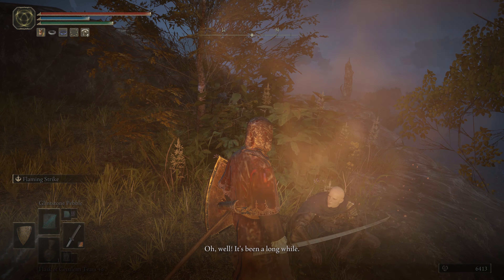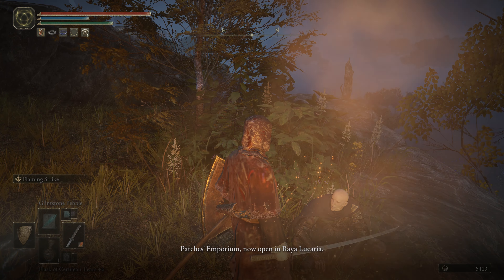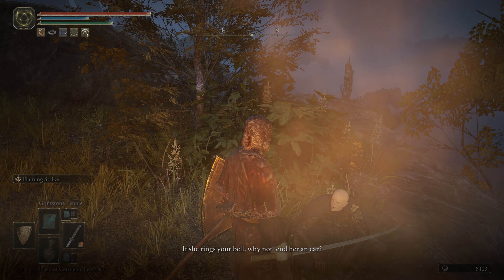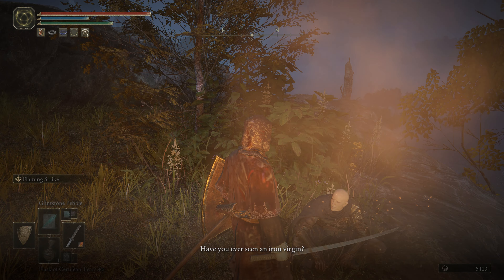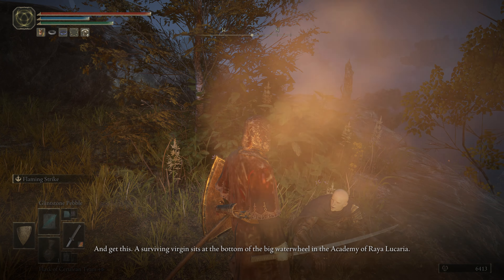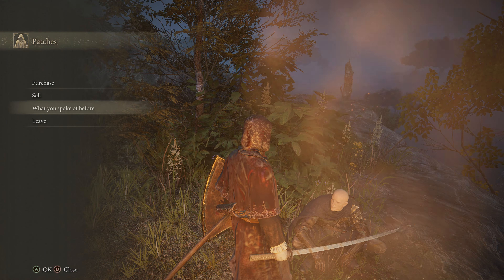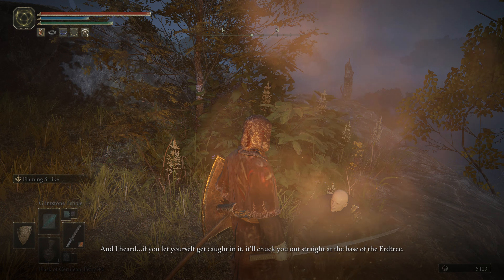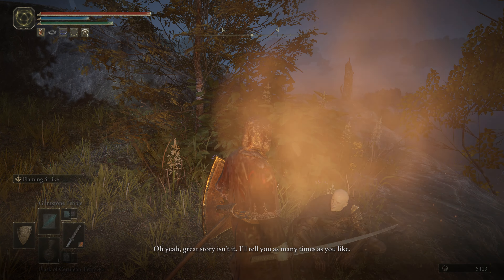Elden Ring buy and sell [13] Merchants Location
Ram 16gb x3 8gb x1

Patches is a Merchant, NPC and Boss in Elden Ring. Patches is a recurring character in From Software games, usually playing the part of a liar or betrayer. He can be found in Murkwater Cave. This is an optional boss as players do not need to defeat him to advance.

During combat, when Patches reaches low health, he will offer to surrender. If the surrender is accepted, he will open up a shop in Murkwater Cave.

    I'm Patches. Patches the Untethered.

Elden Ring Patches Boss

Patches is a Field Boss found in Murkwater Cave

    Optional Boss
    Field Boss
    Closest Site of Grace: Murkwater Cave
    Multiplayer allowed for this Boss
    Can't summon Spirit ashes for this boss

Elden Ring Patches Location

    Patches can be found at the end of Murkwater Cave, past the Highwayman bandits. You have to open the chest to trigger the fight.
    Patches will surrender after approximately a quarter to half of his health is left.
    If forgiven, Patches invites you to return and you can find him in his lair at Murkwater Cave. There is a new chest there, which you can ask him about.
    If forgiven, Patches will leave Murkwater Cave and set up camp at the Scenic Isle Site of Grace, which is a raised isle in the southern parts of Liurnia's swamp, north of Limgrave.
        If his bossfight is fought after visiting Volcano Manor he will skip this location and move straight to the manor.
    He can be found hiding between bushes at Mt.Gelmir close to the cliff west from the Fist Mt. Gelmir campfire site of grace. There he left a message on the ground as well as a trail of colorful placed Rainbow Stones to lure you to the edge of the cliff. When speaking with him, he just tells you that he's doing nothing suspicious at all. Upon following his trail of rainbow stones to the edge of the cliff, a cutscene will trigger in which Patches will push you down the cliff, saying that you'll never reach Volcano Manor.
    You can then find Patches inside Volcano Manor, after leaving Scenic Isle Site of Grace.
    When in Volcano Manor, Patches has a questline. After completing one assassination requests, you can speak to him to receive the Letter to Patches. When you return to him after assassinating the target, he will mention reporting to Tanith about the assignment. Come back to talk to him after a time-skip or reloading the area and he'll begrudgingly reward you with the Magma Whip Candlestick.

    Patches will leave Volcano Manor, after killing the area boss God-Devouring Serpent.
    If you decide to kill him instead his shop items won't be lost. You will receive his Bell Bearing which can be exchanged at the Roundtable Hold at the Twin Maiden Husks to unlock his shop there.

Elden Ring Patches Shop

After accepting Patches' surrender, he opens up a shop at the Murkwater Cave. If Patches is killed during the initial combat, he will not open up the shop, however, his Bell Bearing can be given to the Twin Maiden Husks who will then sell his items.
Item Name  Item Type  runes currency elden ring wiki guide 18Purchase Value  Stock
Gold-Pickled Fowl Foot  Consumable  600  3
Fan Daggers  Consumable  160  20
Margit's Shackle  Consumable  5000  1
Grace Mimic  Consumable  100  15
Glass Shard  Consumable  100  ∞
Parrying Dagger  Weapon  1600  1
Missionary's Cookbook (2)  Cookbook  800  1
Stonesword Key  Key Item  5000  1
Festering Bloody Finger  Consumable  1000  5
Furlcalling Finger Remedy  Consumable  1000  3
Great Arrow  Arrows and Bolts  300  10
Ballista Bolt  Arrows and Bolts  300  5
Horse Crest Wooden Shield  Shield  1000  1
Sacrificial Twig  Consumable  5000  1